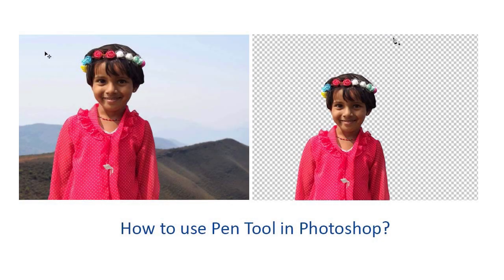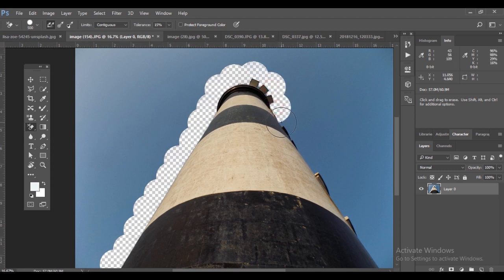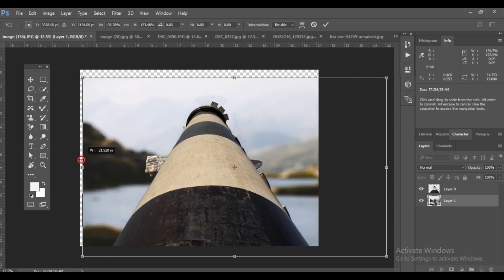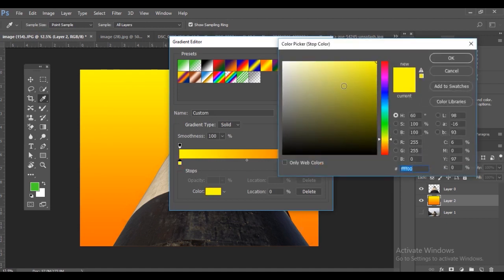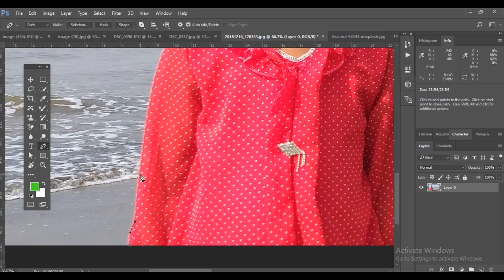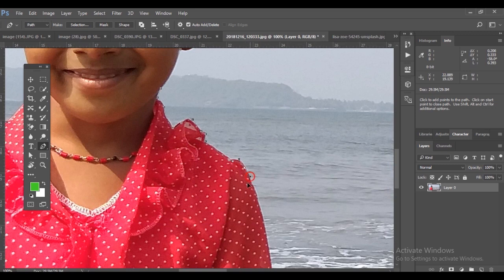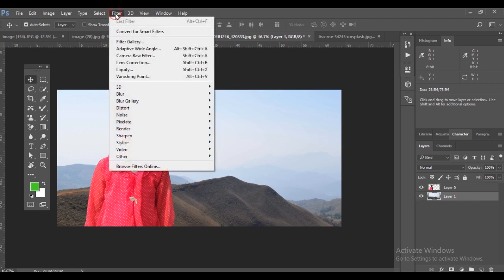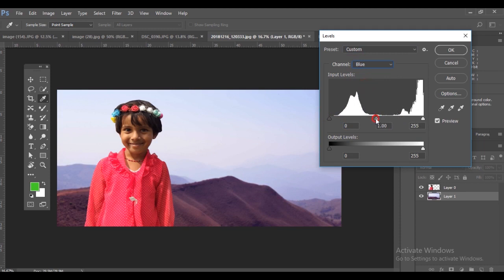Photoshop Tools and techniques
This video explains how to use pen tool to cut the images and change the background